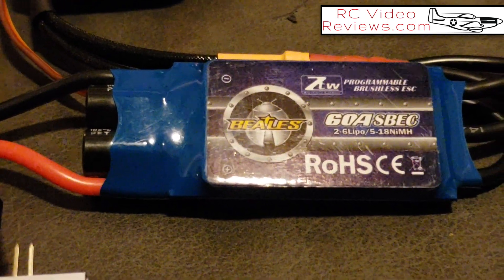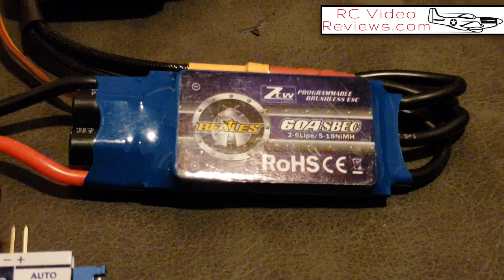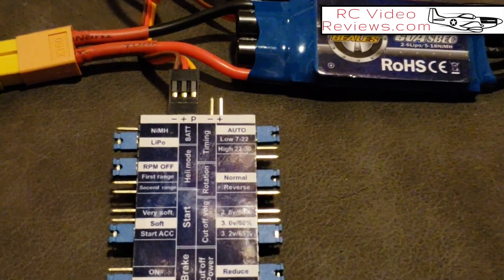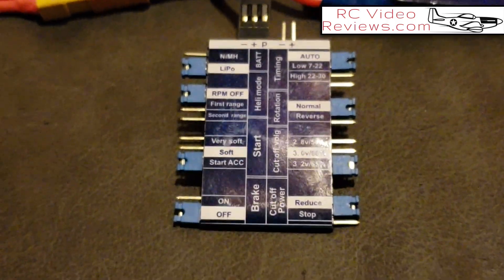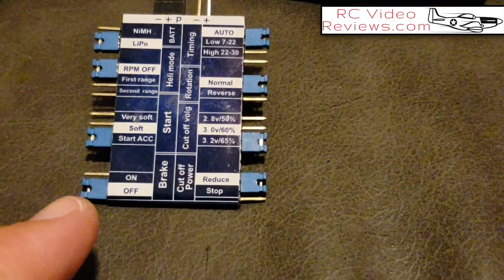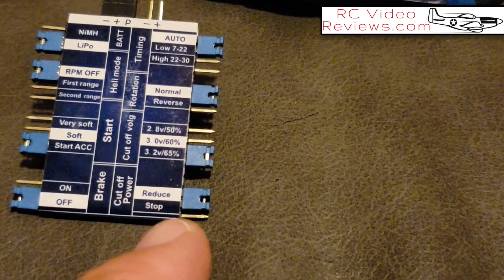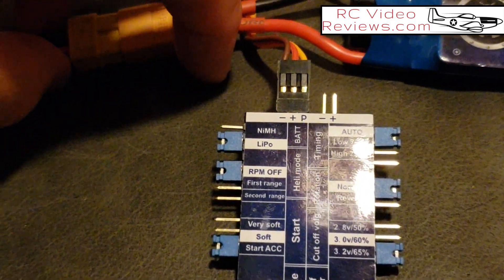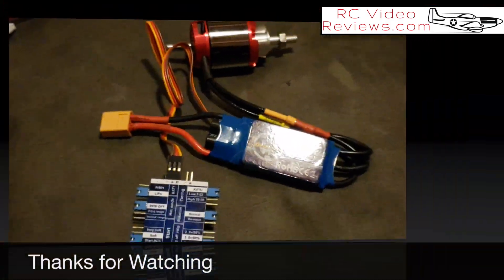How to Program the ZTW Beatles ESC with the ZTW Programming Card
This is a video demonstrating how to program the ZTW Beatles ESC with the ZTW programming card.